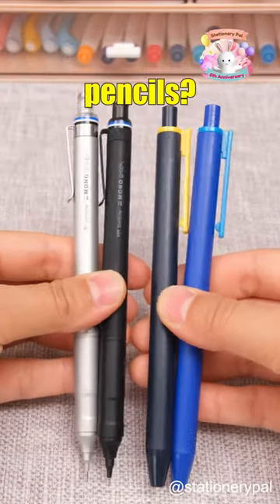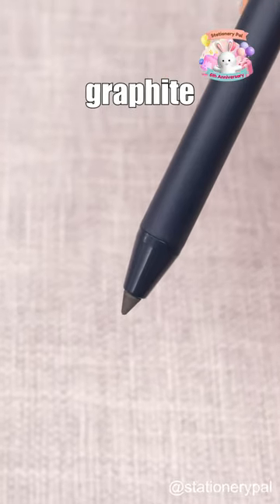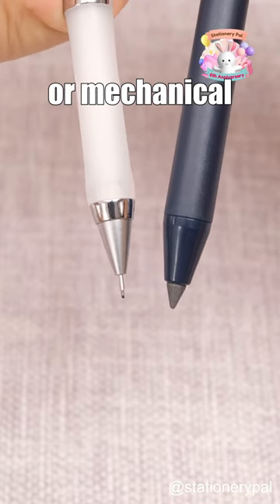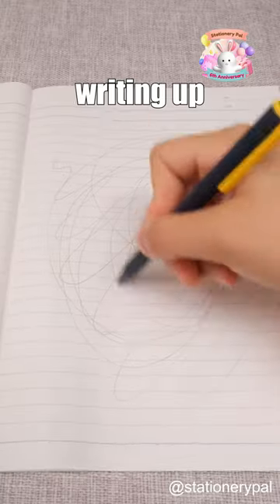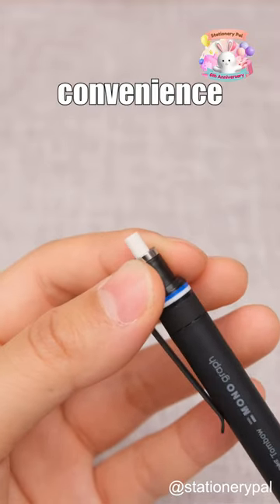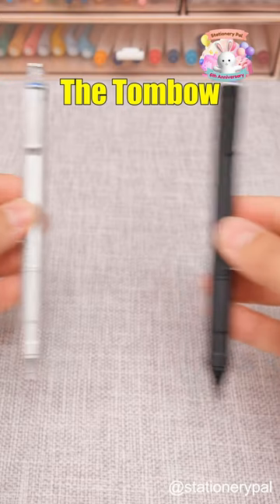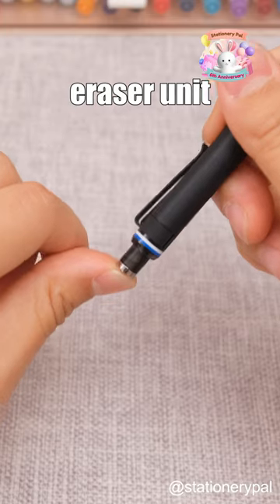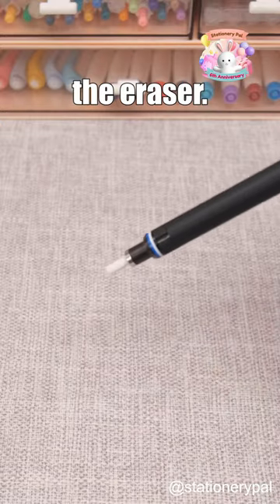Have you ever seen these "weird" pencils?